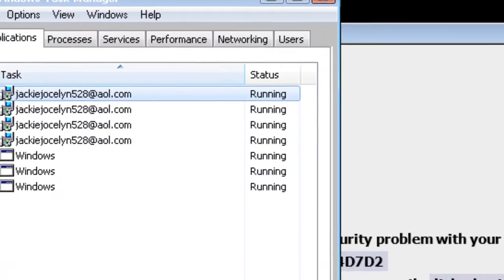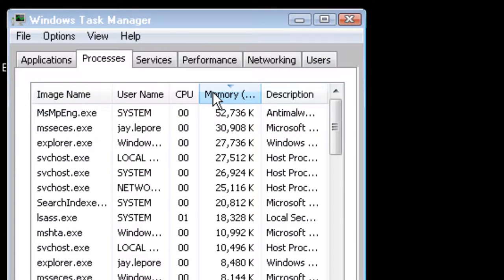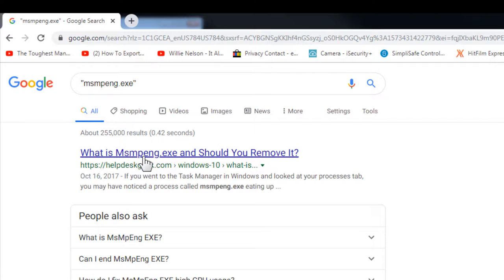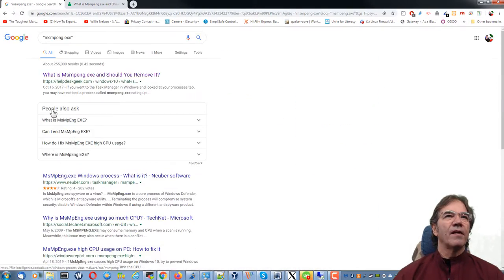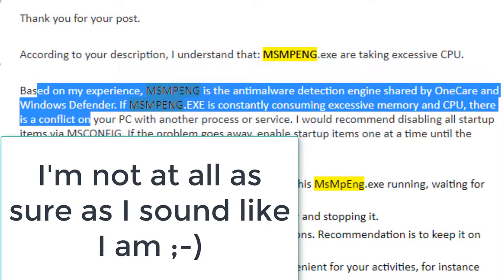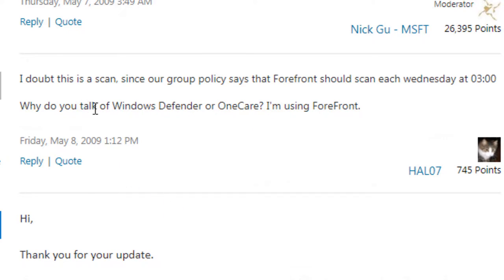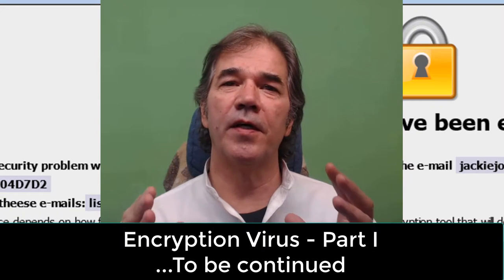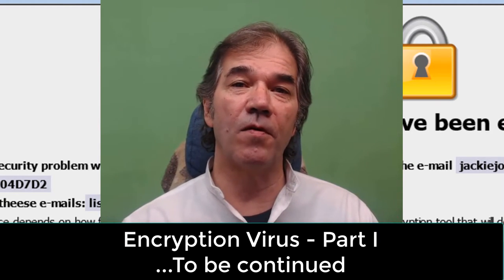ENCRYPTION VIRUS - Your Worst Nightmare - Part 1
We had a client with an encryption virus. Worse yet, it was on a VM within their server.  You will live in real time.  What we saw when we logged in and the course of action we took in an effort to save our client from disaster